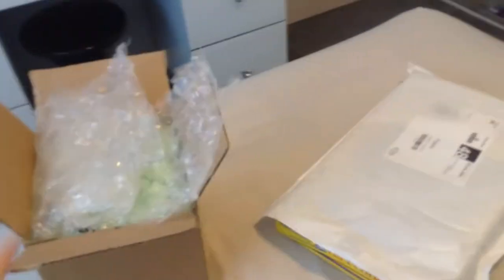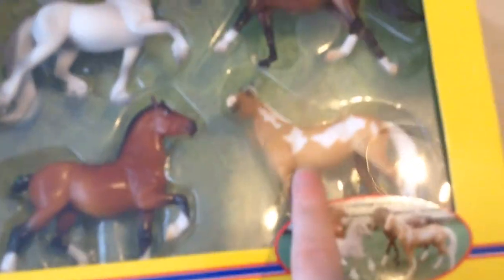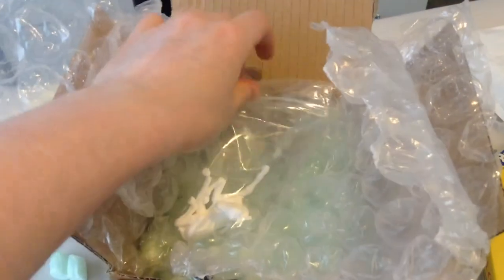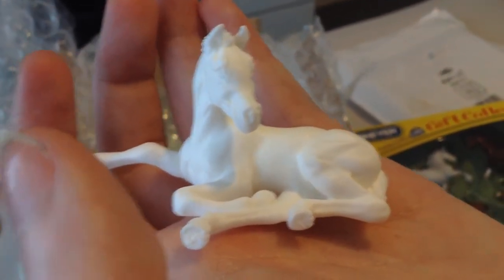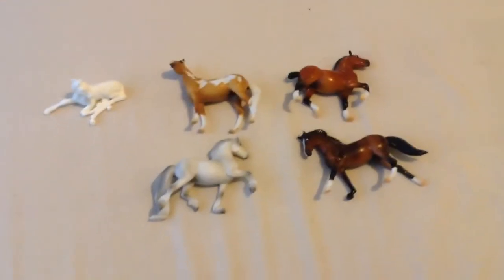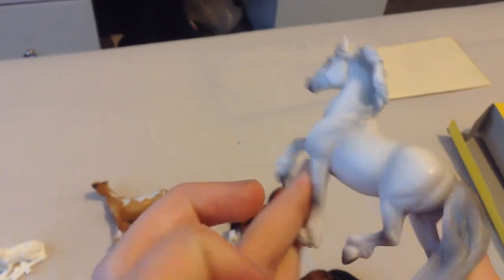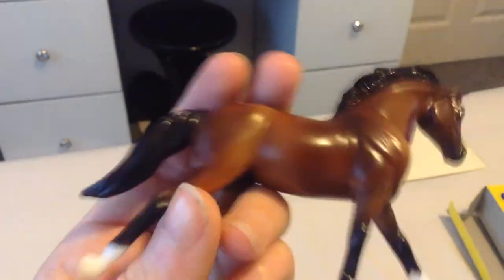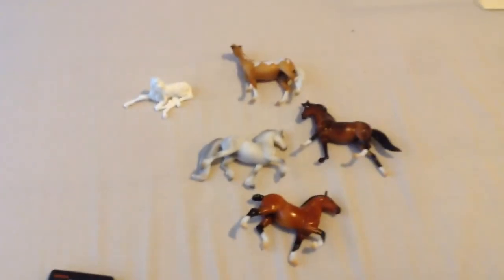Breyer/Artist Resin Unboxing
Just a short video of me unboxing a few breyer stablemates and an artist resin :) the artist resin Gabbar is from Horsing Around and the stablemates were off of Ebay